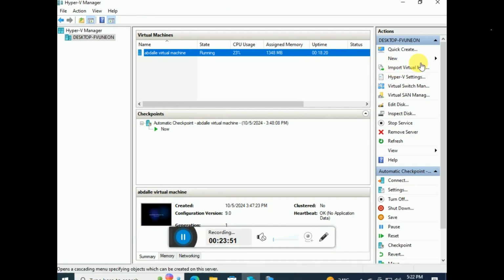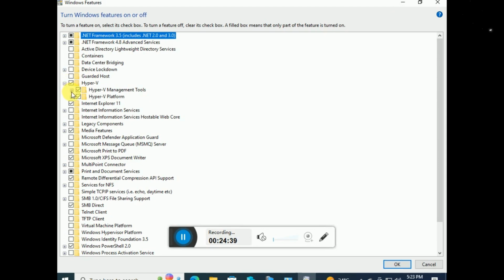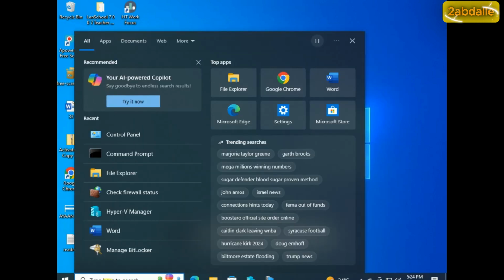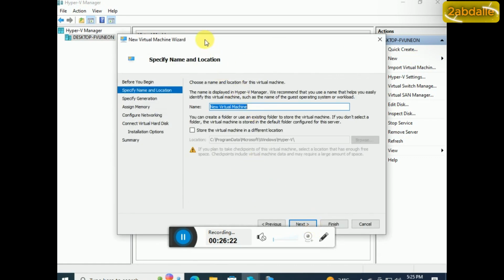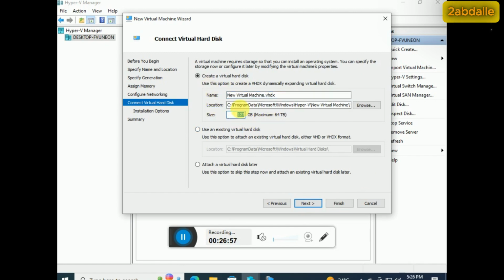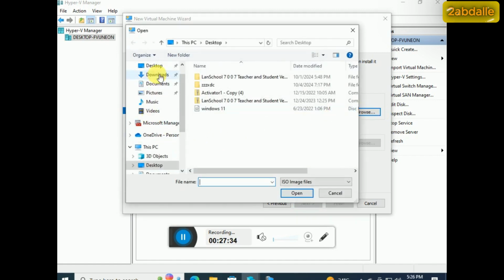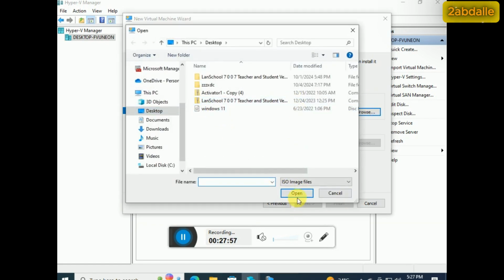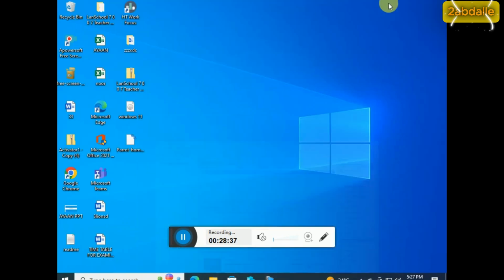HOW TO INSTALL HYPER-V VIRTULIZATION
Install hyper-v virtualization on a computer.